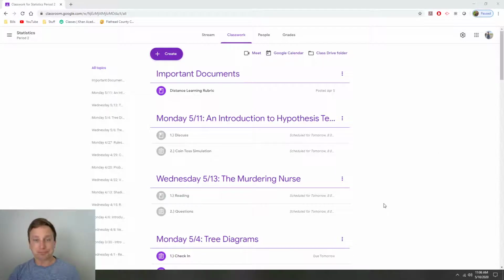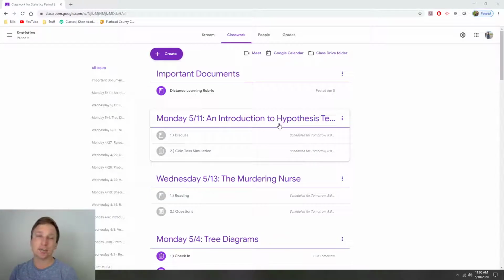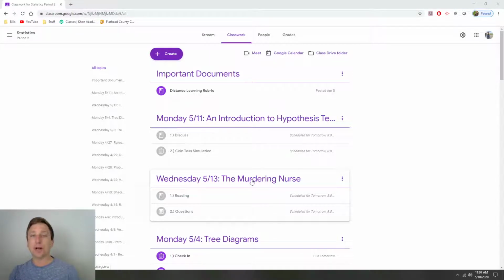Statistics Week 7 Introduction